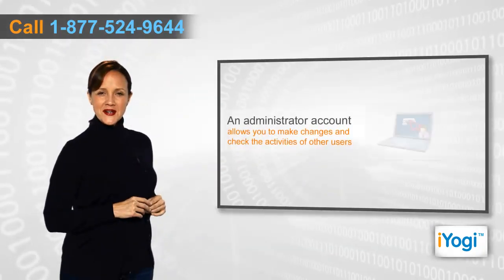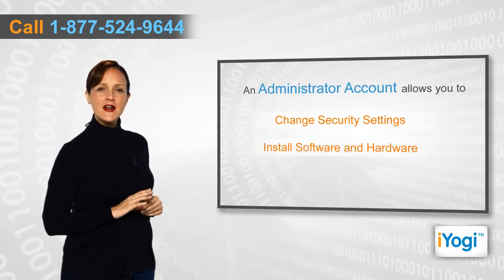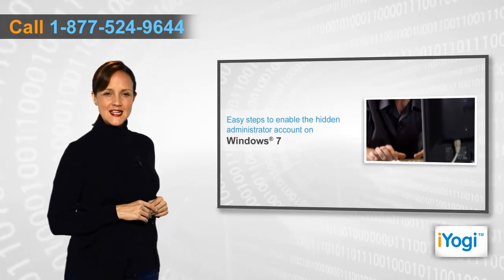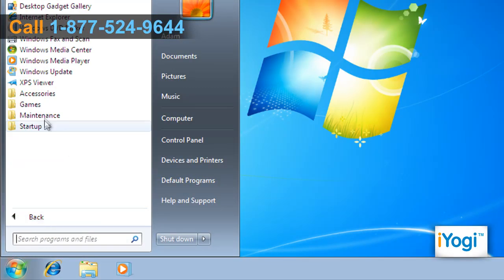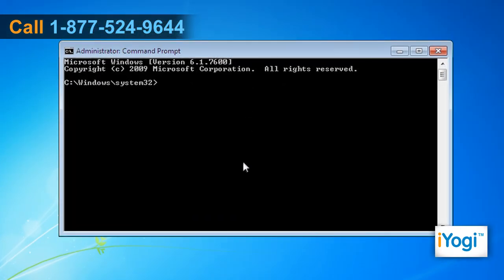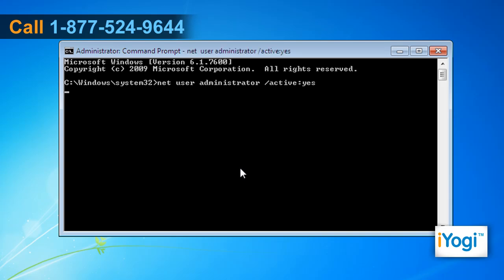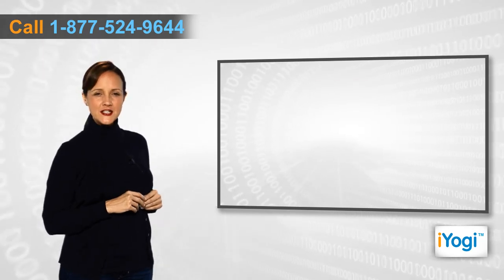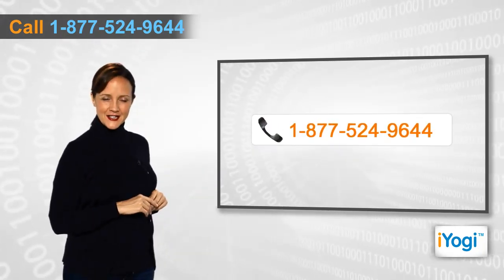How to Enable Hidden 'Administrator' Account in Windows® 7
Do you know that there is a default 'Administrator' account in Windows® 7 that is not visible? It is disabled by default but can be enabled if required to make changes to other Administrator account.

The command to enable the administrator: "net user administrator /active:yes" (without quotes)